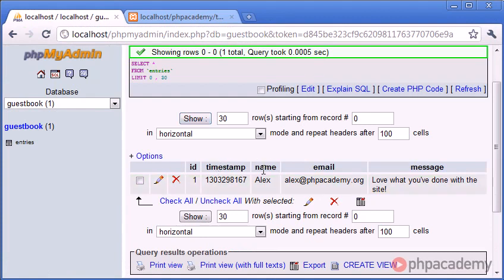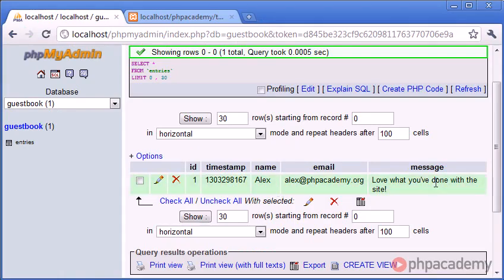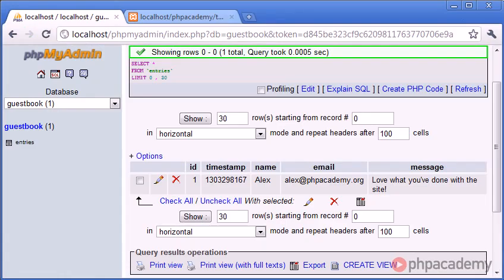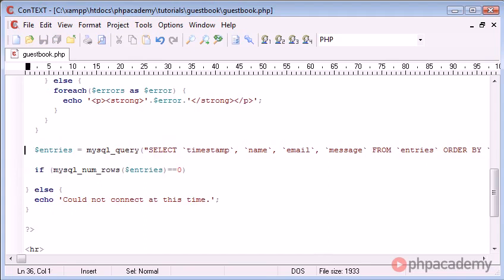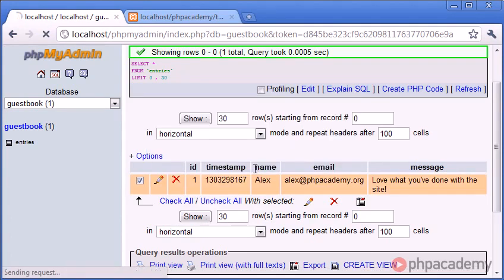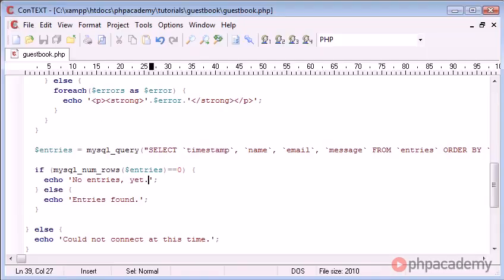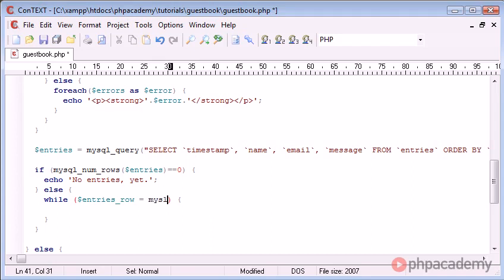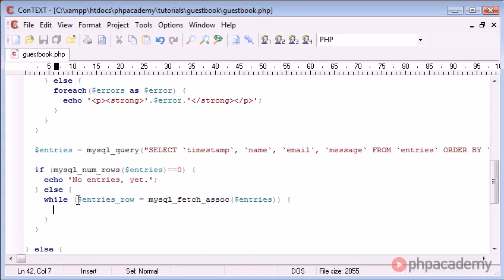PHP Guestbook 133 Part 7